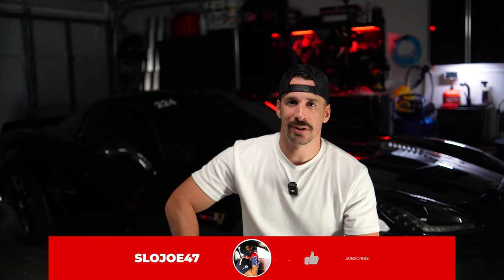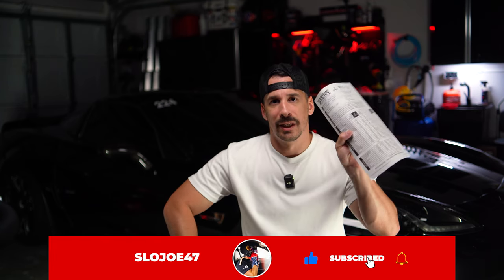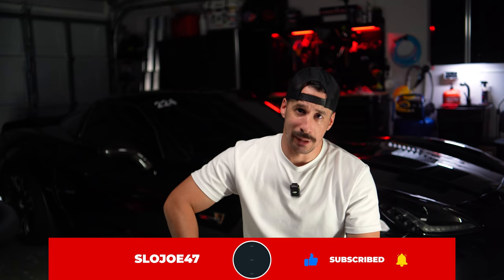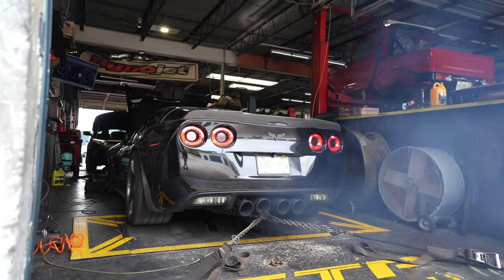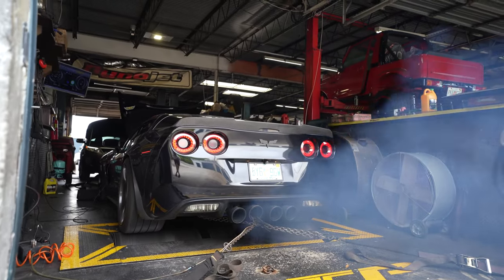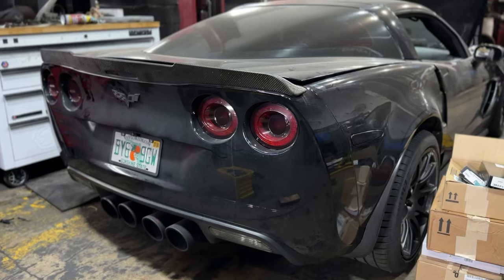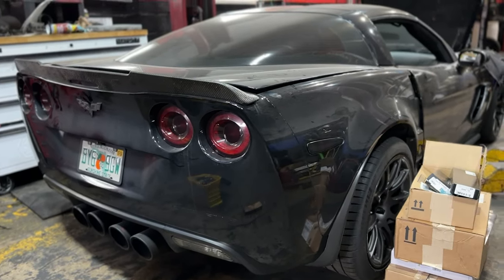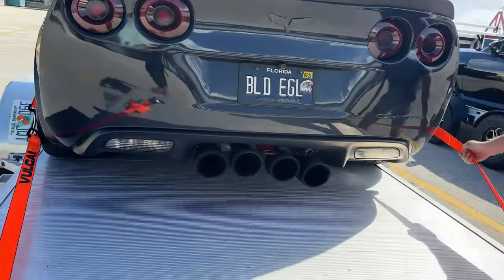Blackstone Labs Results for my '09 Corvette Z06 - BAD NEWS!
Got my Blackstone labs results in for my LS7 Z06 and let's just say the results are getting worse. We are finding elevated levels of Copper, aluminum and more!